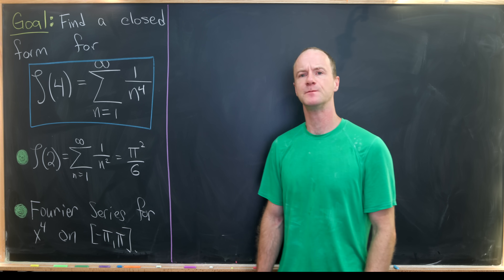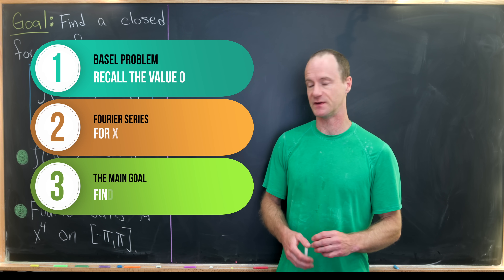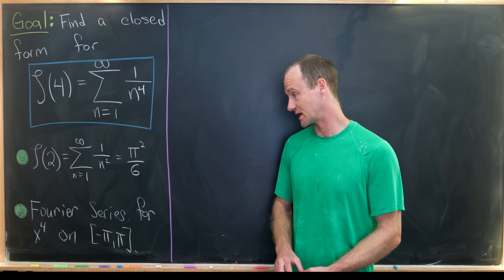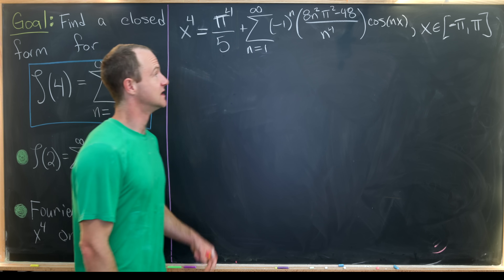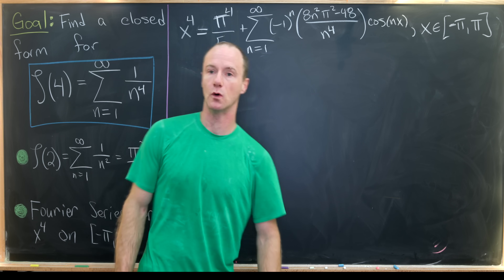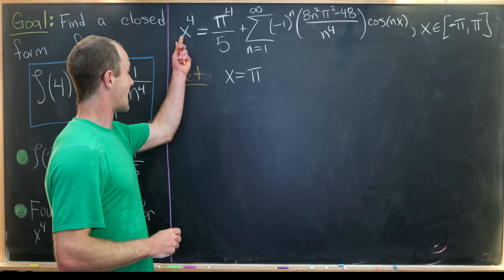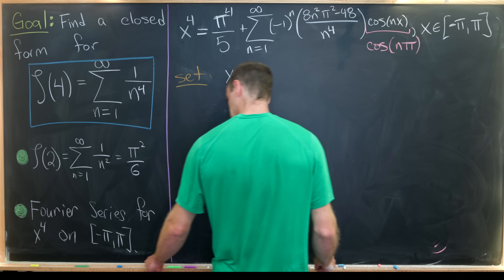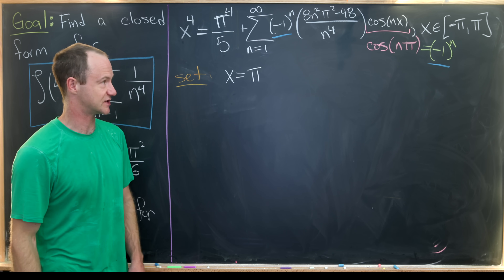Finding a closed form for ζ(4)